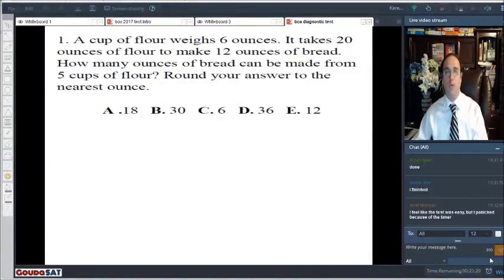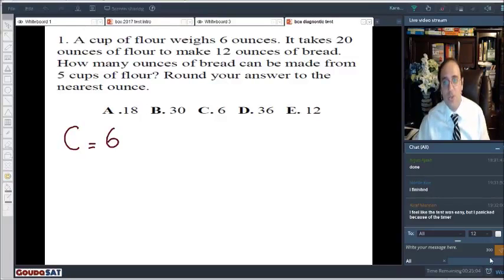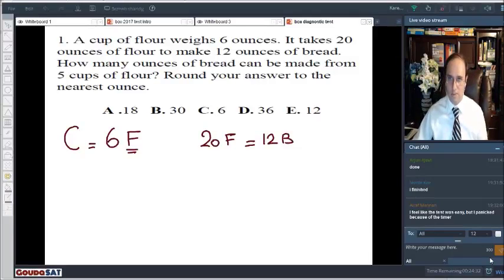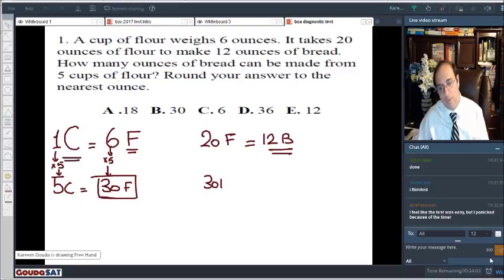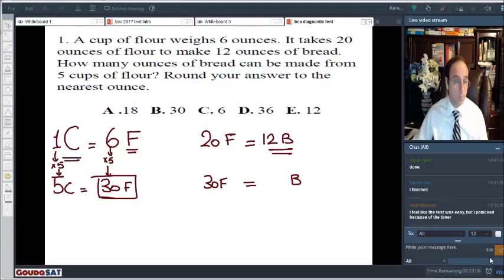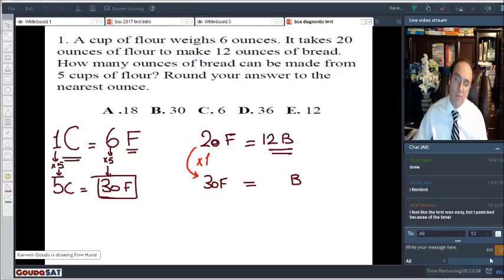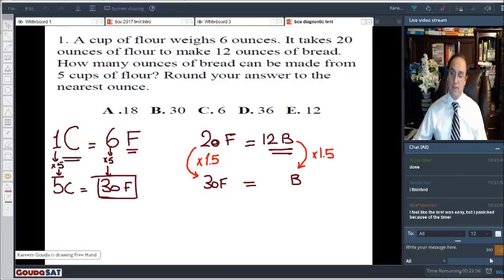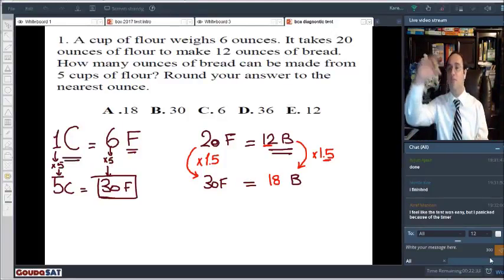Bergen Academies Admission Test Sample Question 1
Get ready for the Bergen Academy Test with Gouda BCA.